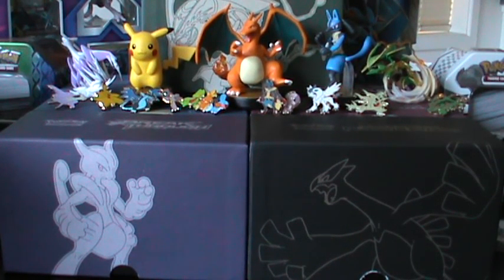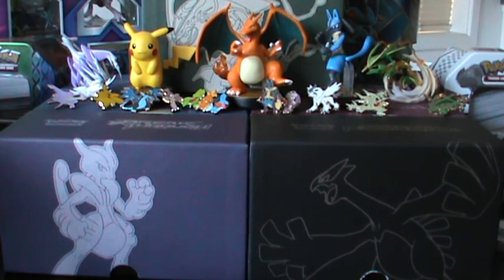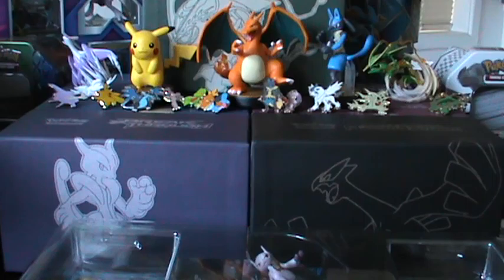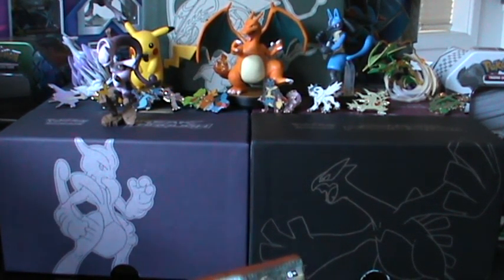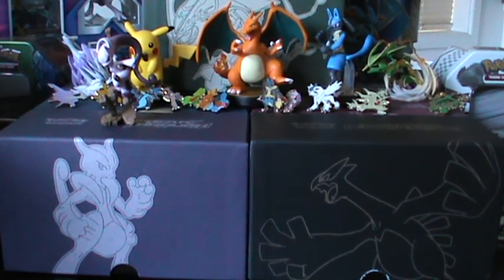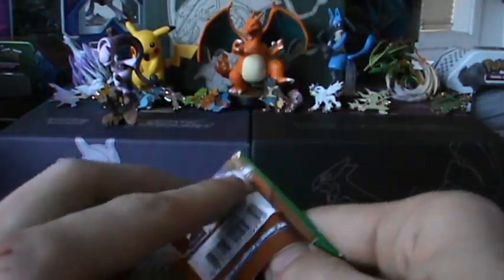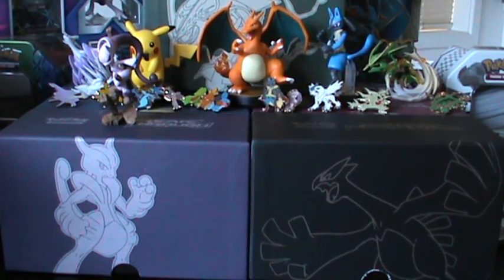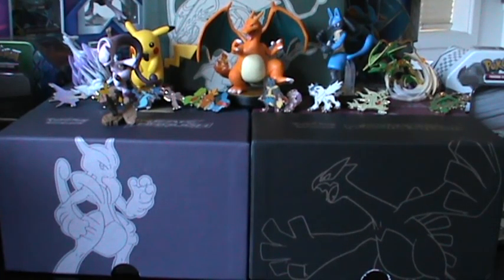Collection Box Thursday #1 Mega Mewtwo Y Collection Box Opening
The first edition of a new series I'm starting, Collection Box Thursday. As it sounds, just going to be opening a different collection box every week, from right across the TCG series. This will include some older stuff, not just XY era (hopefully).